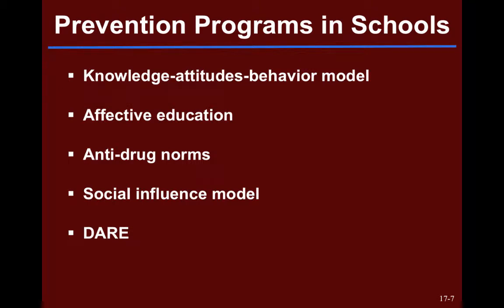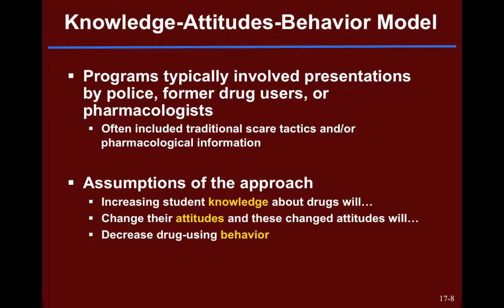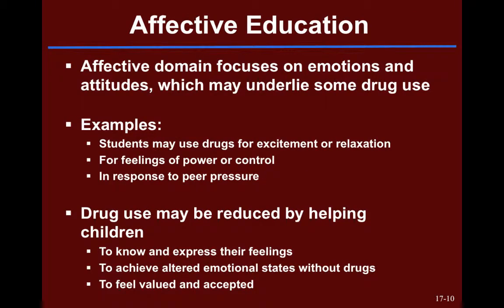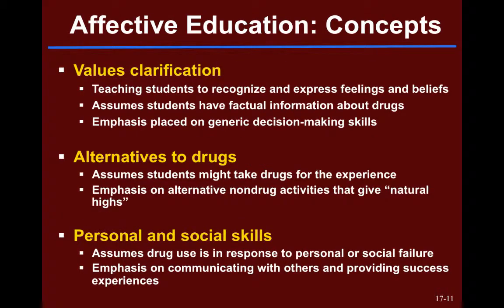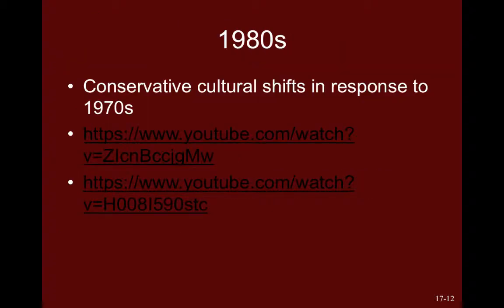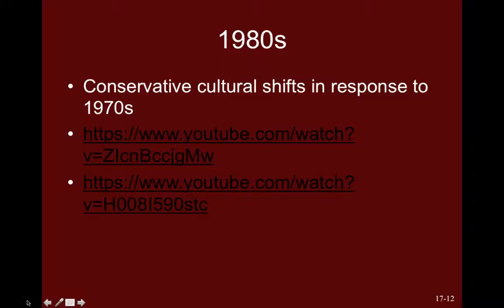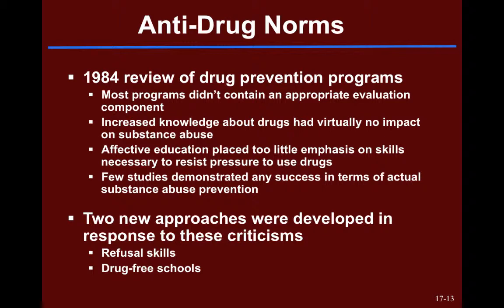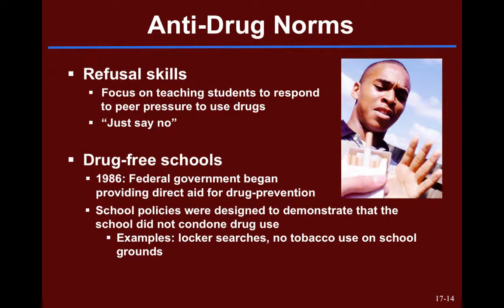PBH435-Prevention 2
Table of Contents:

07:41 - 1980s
11:08 -